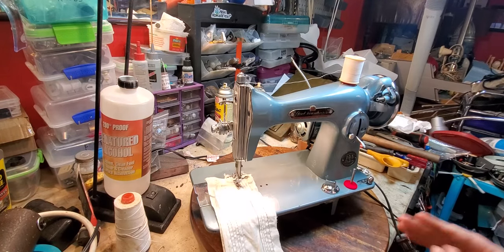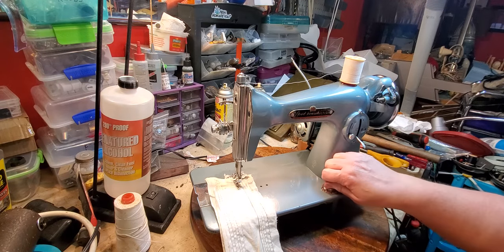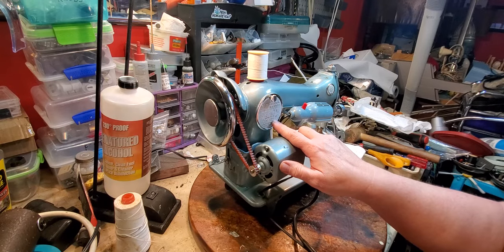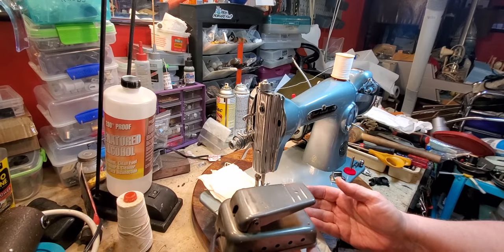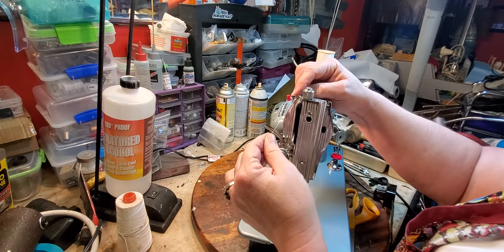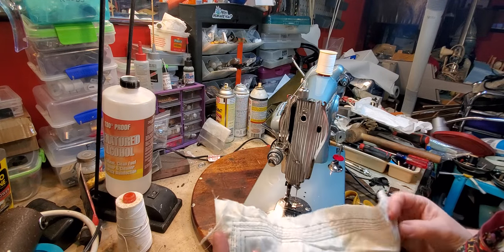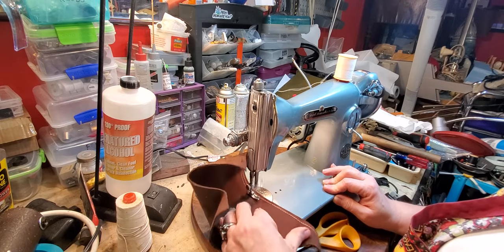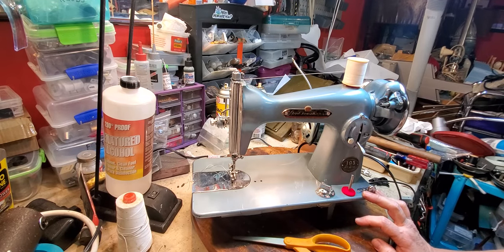Deluxe Clone 15 Mfg in Japan Sewing Machine